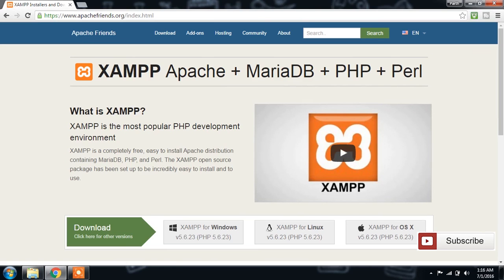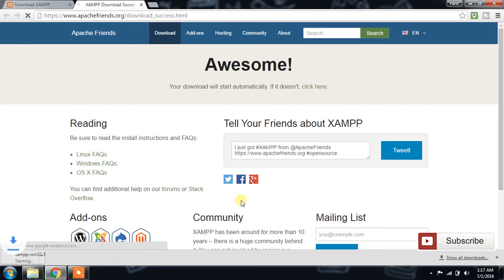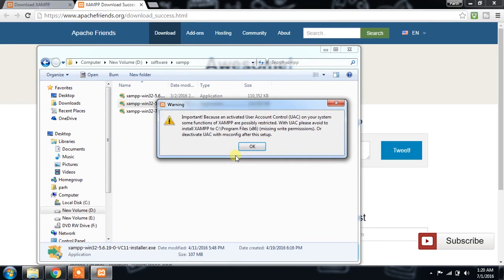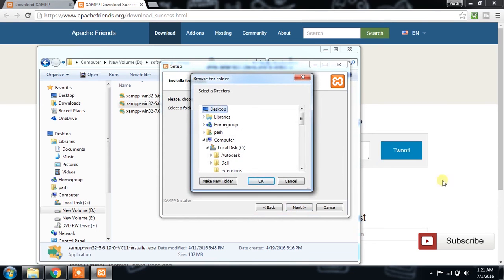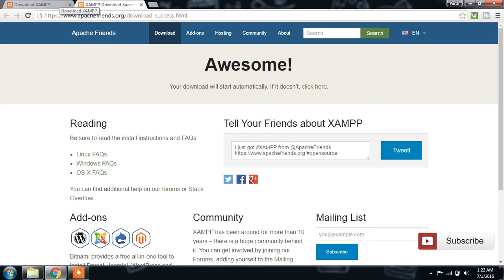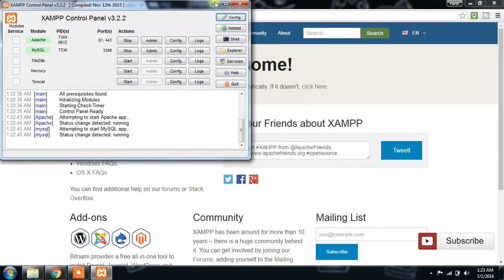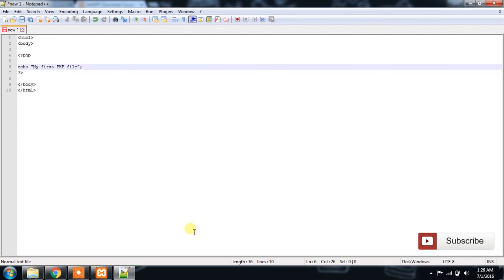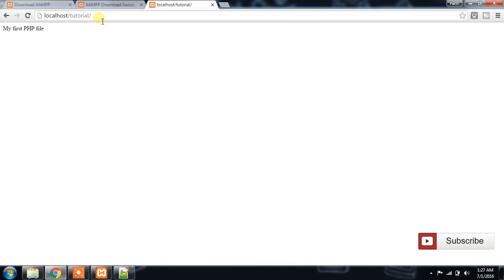Installing Xampp on Windows - PHP for beginners - getting started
This video teaches you how to install xampp on your local machine and to print 'Hello World'.

Install Xampp for Windows, It is a popular PHP development environment. It is an Apache distribution, it contains PHP, Perl, MariaDB.

Why to use Xampp ??

1. Xampp is use to develop your website locally before you can transfer your site to server.
2. Xampp also allows you to easily install Wordpress, Joomla and Dupal.
3. Xampp allows you to easily run your PHP files as well as any other PHP framework file and run any PHP framework with it.

In case your 'Apache' is having problems in starting, visit the following link of Stack Overflow for different solution:

There you'll also find many other programs in different languages. for more info.

Do let us know if you've any difficilty regarding this topic.